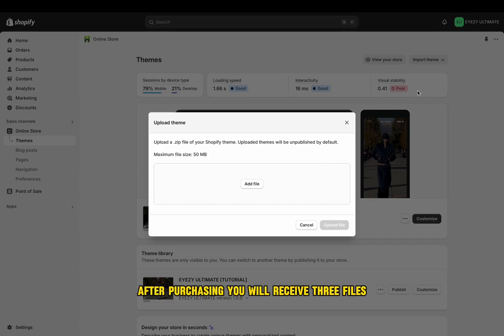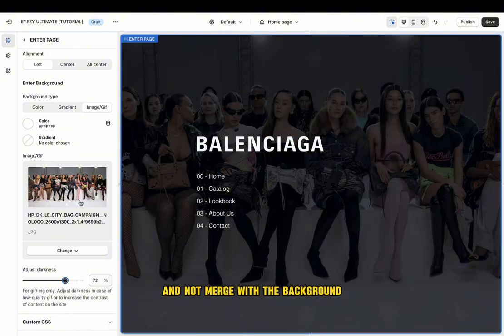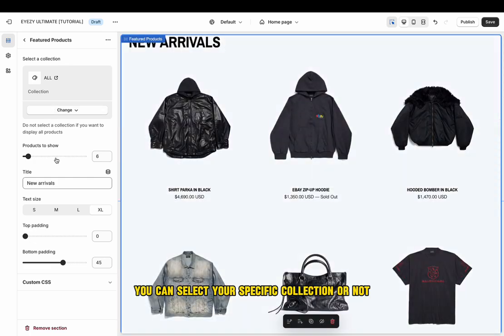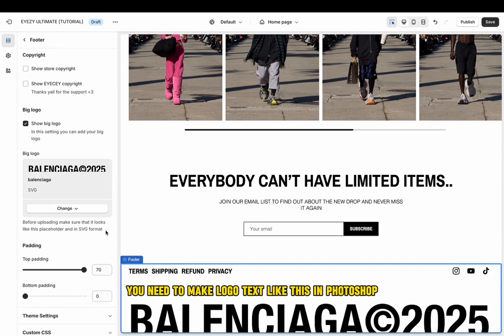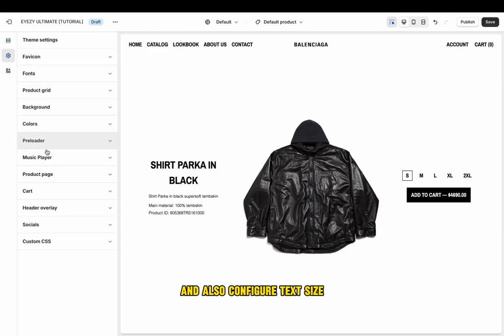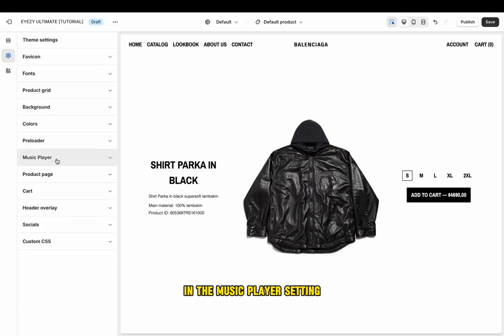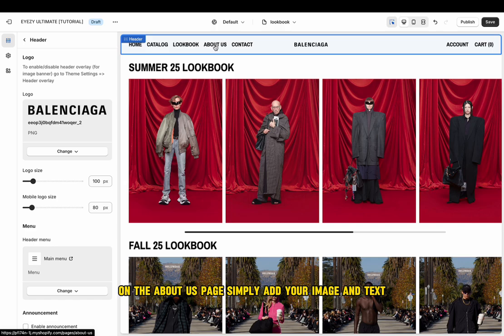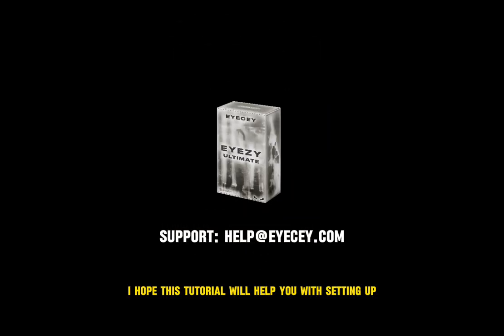How to make a streetwear Shopify site with EYEZY ULTIMATE Theme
"EYEZY ULTIMATE" is the most creative theme from our EYEZY Shopify themes line, inspired by Kanye's Yeezy and other streetwear websites.

This theme is perfect for you if you're tired of default Shopify themes that diminish the appeal of your clothing and cheapen your brand, as they are widely used by dropshipping sites.

Along with the theme, you will receive 50 animated backgrounds and personal assistance with installation and setting up.